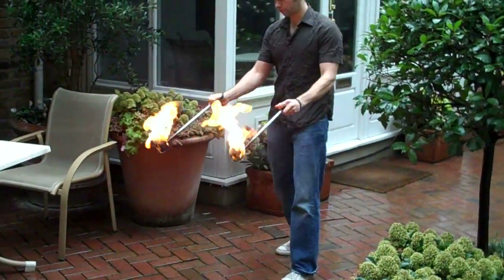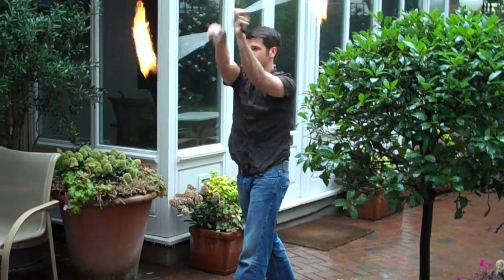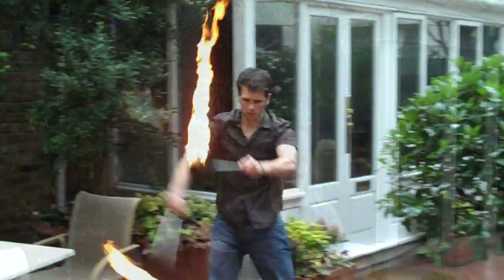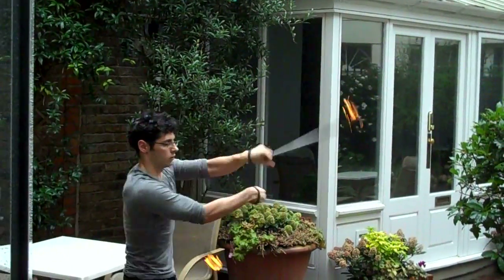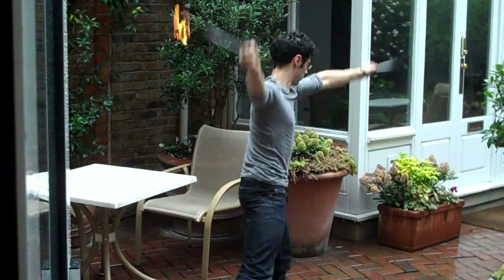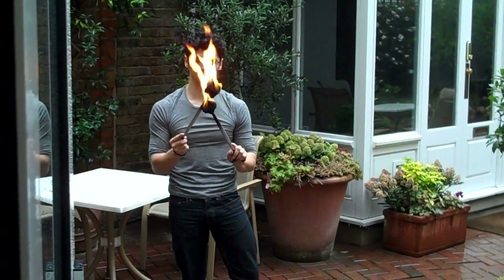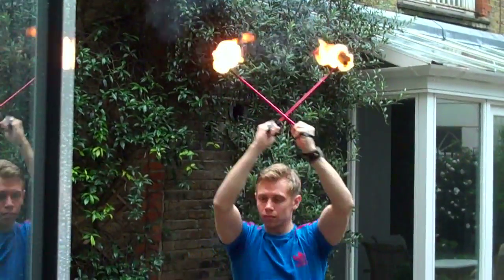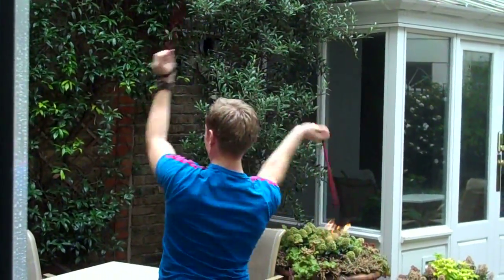Playing with fire - Behind the Scenes | Love Never Dies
presents our latest video, as Love Never Dies cast members Jack Horner, Tom Oakley, Ashley Nottingham, Jonathan Stewart and Tim Walton practise their 'fire poi' skills...

The year is 1907. It is 10 years after his disappearance from the Paris Opera House and the Phantom has escaped to a new life in New York where he lives amongst the screaming joy rides and freak-shows of Coney Island. In this new electrically-charged world, he has finally found a place for his music to soar. All that is missing is his love – Christine Daaé. Now one of the world’s finest sopranos, Christine is struggling in an ailing marriage to Raoul. So, it is with excitement she accepts an invitation to travel to New York and perform at a renowned opera house. In a final bid to win back her love, the Phantom lures Christine, her husband, and their young son Gustave from Manhattan; to the glittering and glorious world of Coney Island… not knowing what is in store for them…